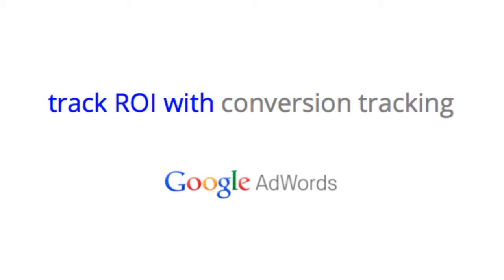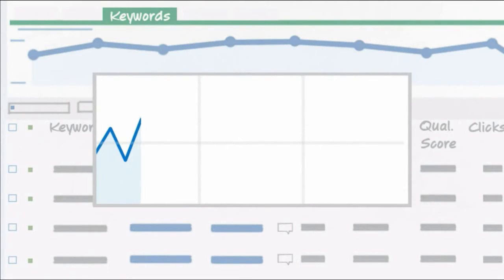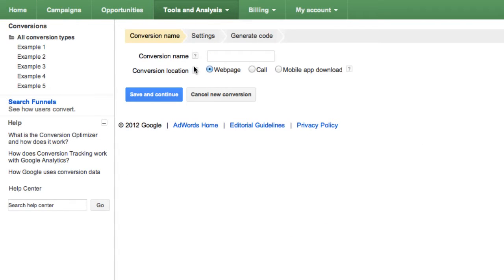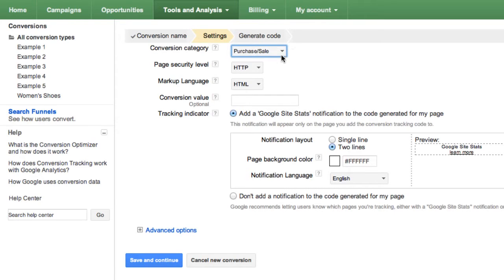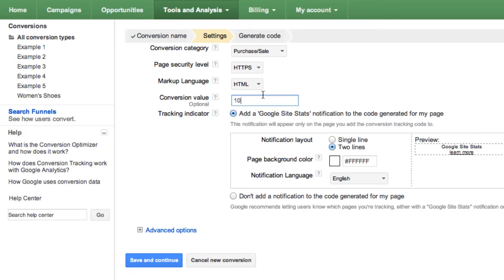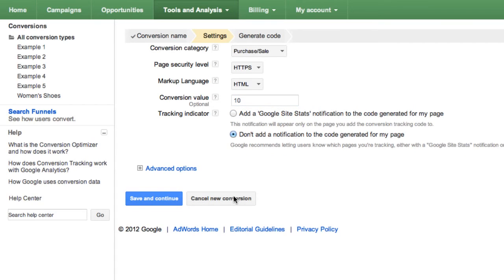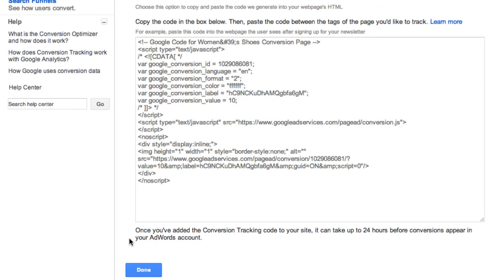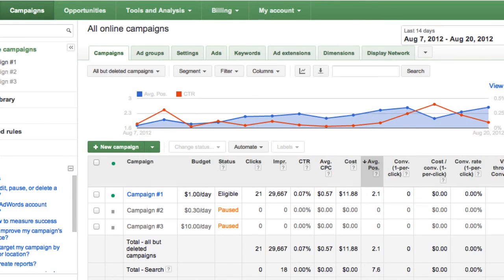Video Track ROI with Conversion Tracking